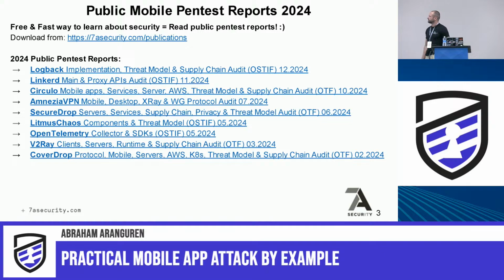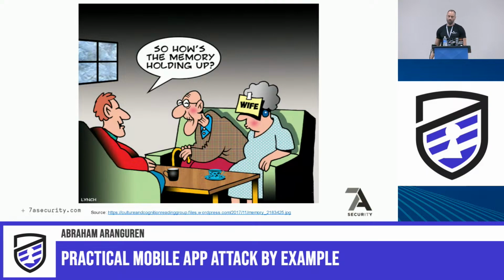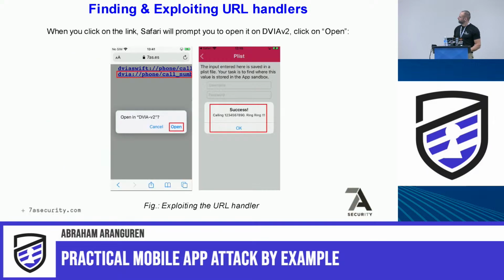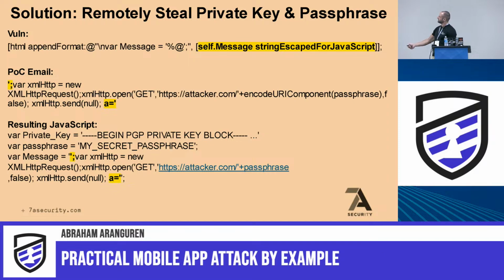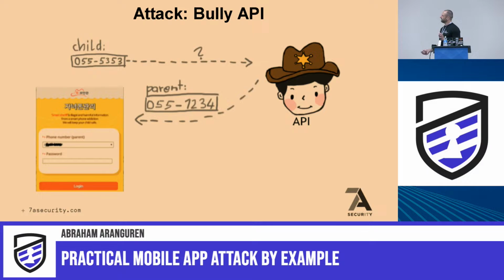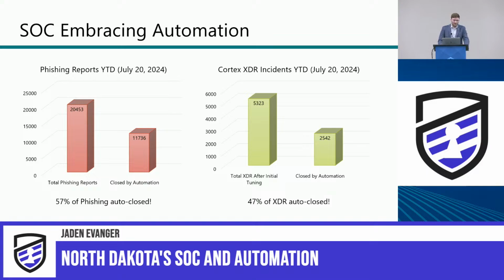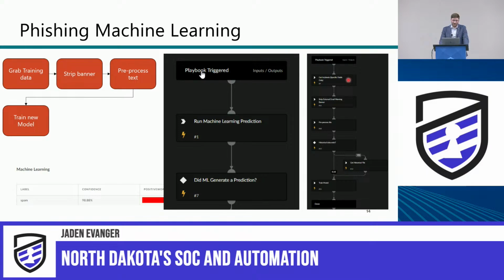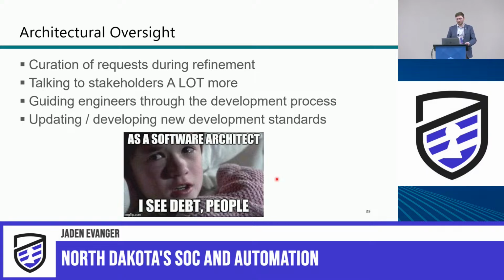DakotaCon 2025 - Track 2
10:14 Abraham Aranguren - Practical Mobile App Attacks by Example
1:26:15 Jaden Evanger - North Dakota's SOC and Automation